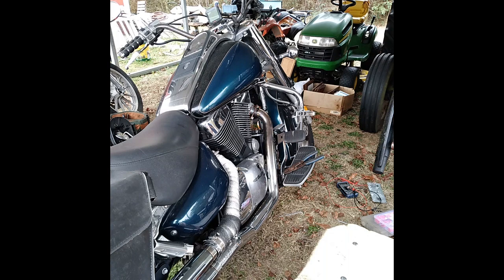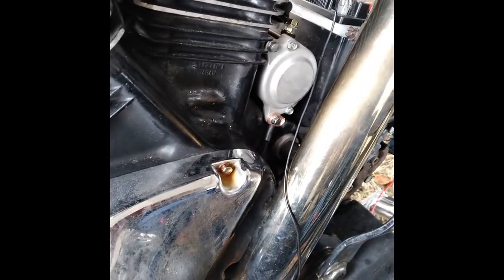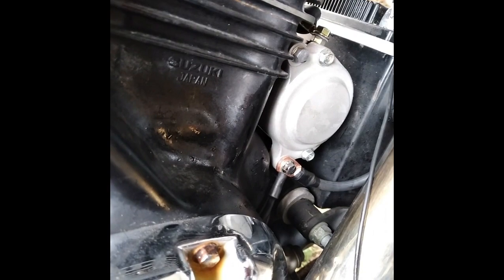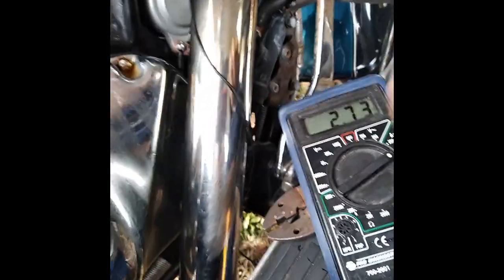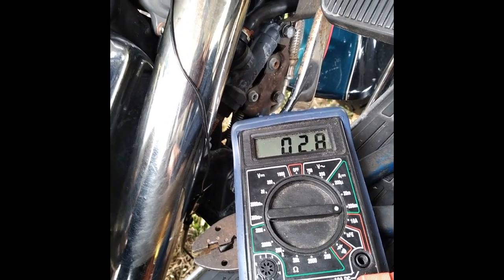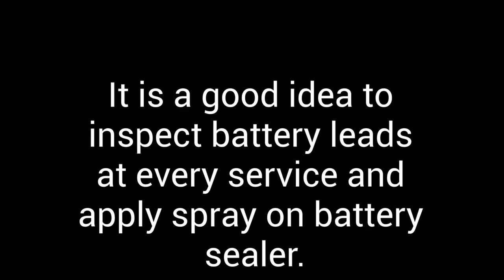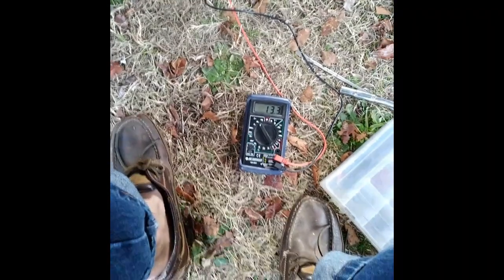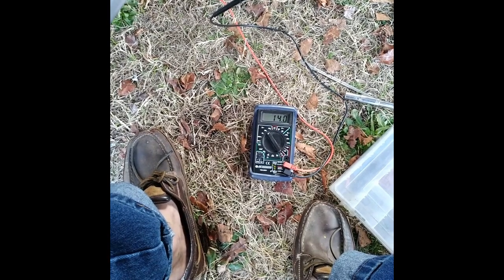Suzuki Intruder 1500 Battery Draw Test and Charging System Testing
This bike was draining the battery while not running even though it was charging correctly within parameters. I had tested it before I did the video and determined the power supply diode in the regulator was fried, allow power to shunt to ground with the bike off. In this case it was drawing just under 1 amp. pulling .9amps.
   This was the procedure for measuring battery draw. Although this ended up being the regulator, it could have been a slight short to ground through any other circuit. If you aren't sure which circuit, you just have to start pulling fuses and see what drops the ma draw.
   It is best practice to start off on the highest setting on your meter, most are 10amp. Leave the key off, disconnect negative cable on the battery. Hook meter leads from battery ground to frame ground. If your meter doesn't read any amperange. it is time to change your leads at the meter to allow a milliamp test. Again, start off on the highest of the 3 ranges. As a general rule of thumb you want under 25ma draw. This is all dependent on what accessories you have on the bike. Radios, gadgets, alarm systems, etc. all draw some amperage.
   If you aren't sure, test it and find out what is drawing what.